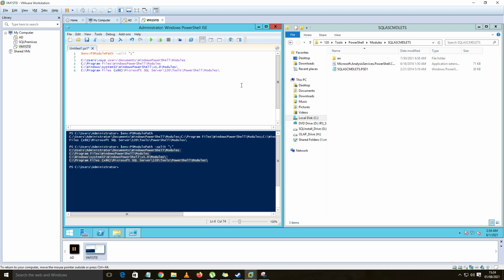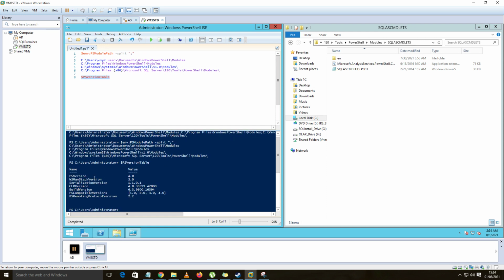How to Check Powershell Repositories and Version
How to Check Powershell Repositories and Version in windows operating system.
Powershell By Paresh Bhadekar